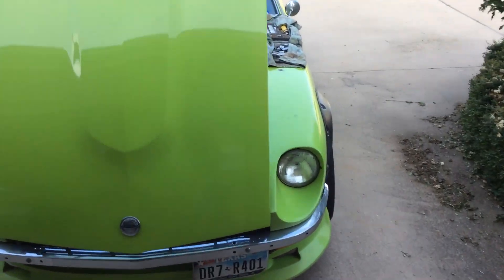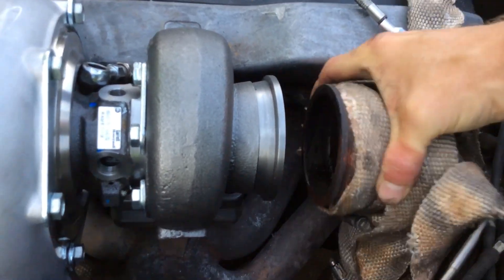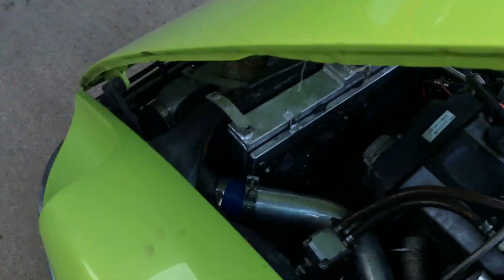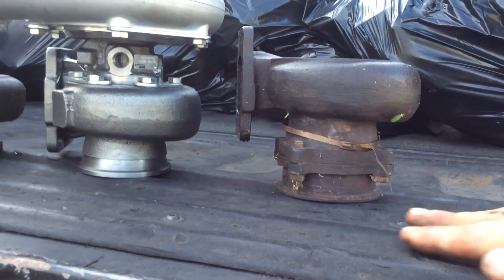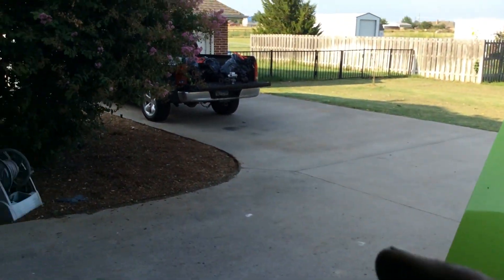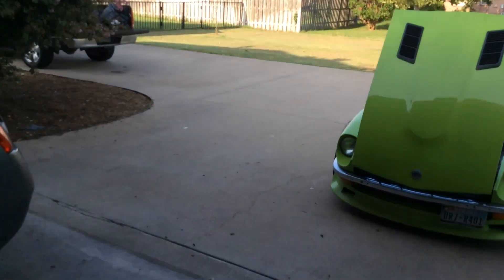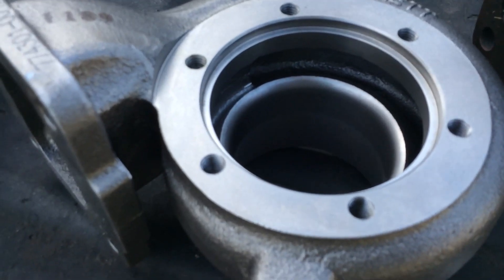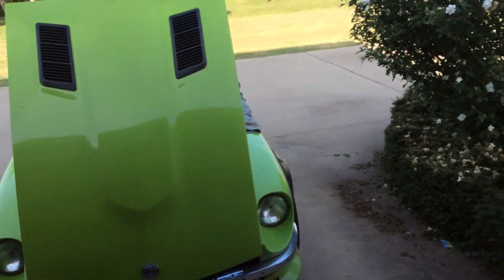GTX3582R install and DRIVE! rb30 S30 Datsun Z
Still want to try the T4 .63, it physically looks bigger than the T3 .82? Faster spool with more up top I hope :)